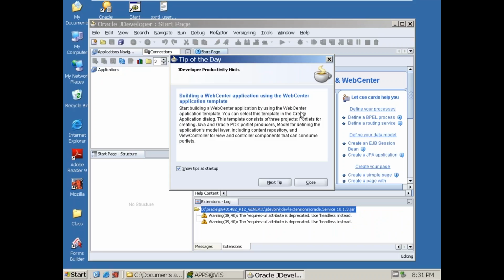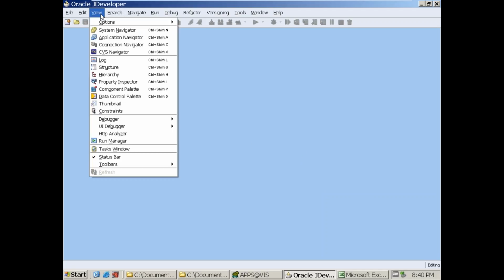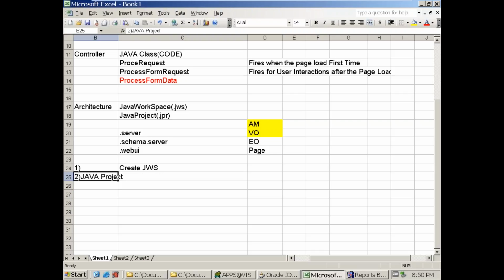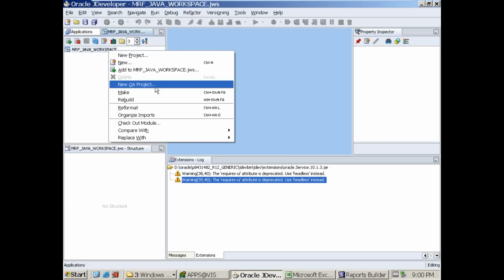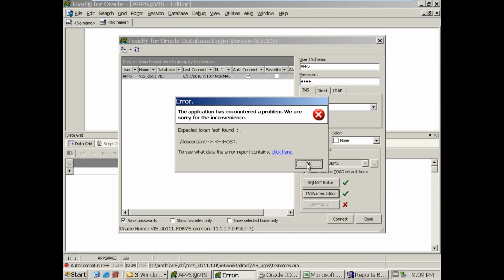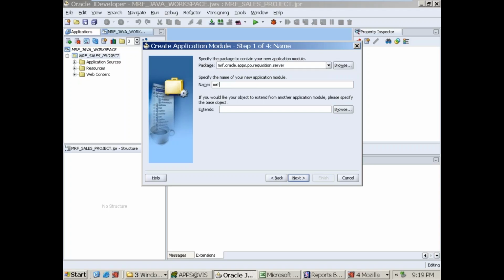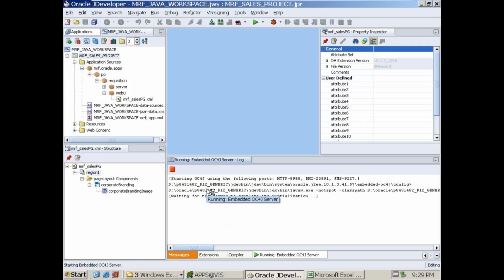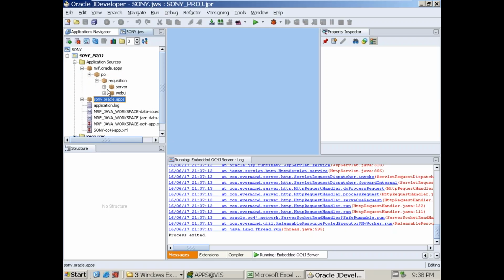OAF second Class